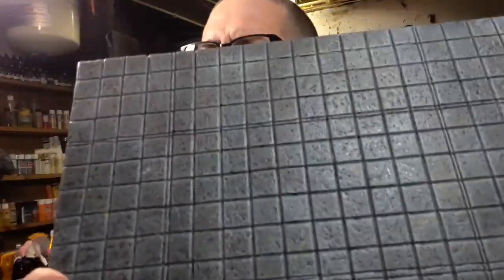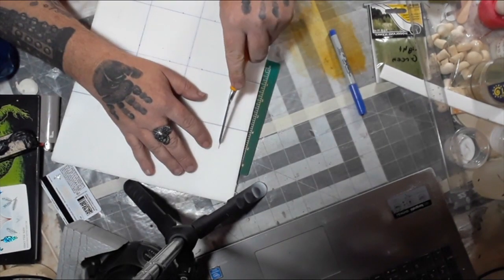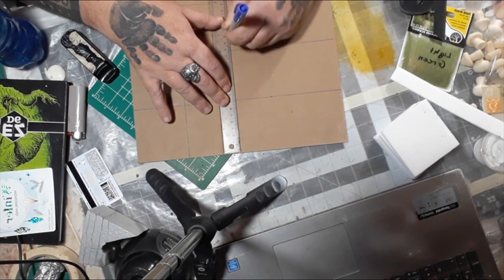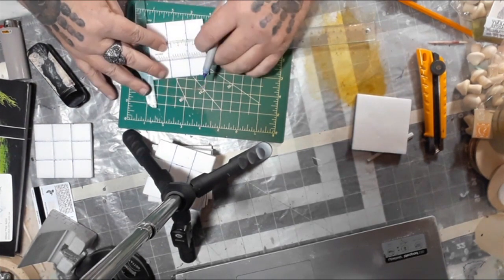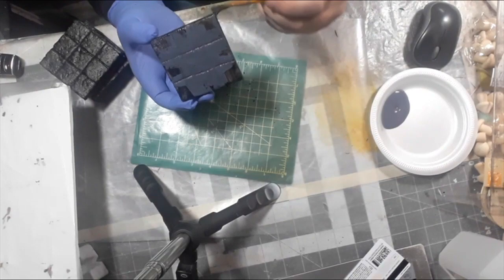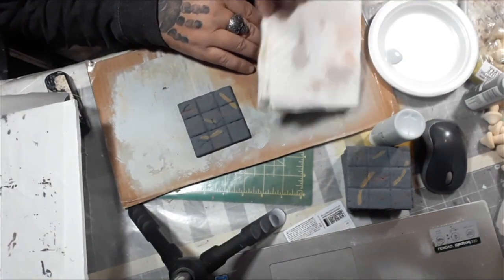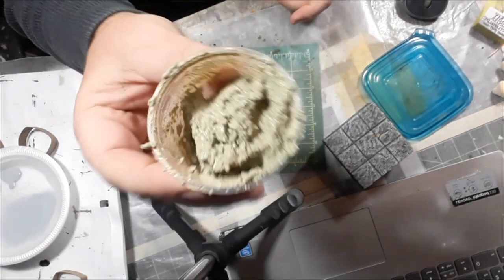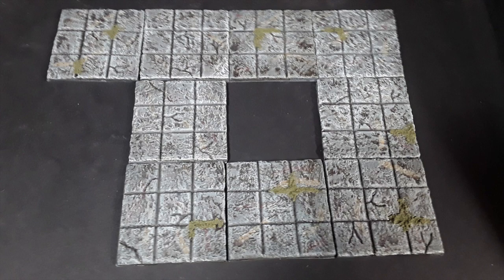Beginner Friendly Dungeon Tiles for EZD6 Pathfinder D&D and other Tabletop games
An easy and cheap way to make Dungeon Tiles for your table